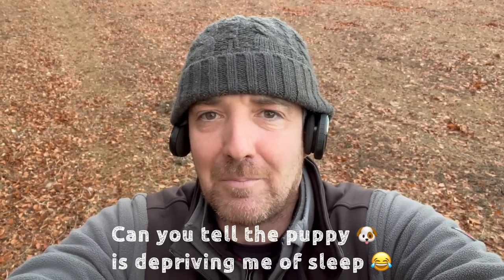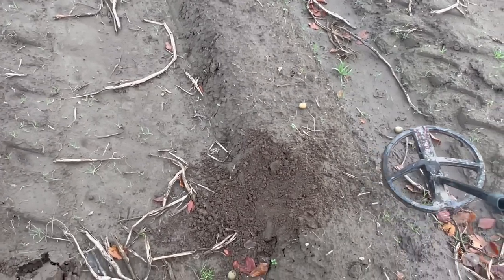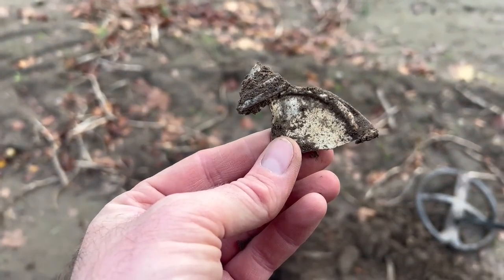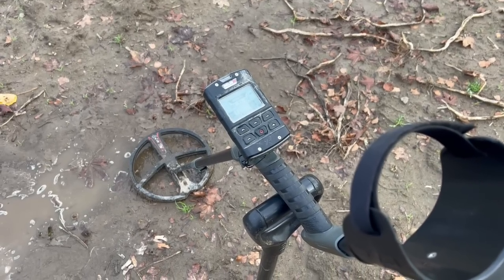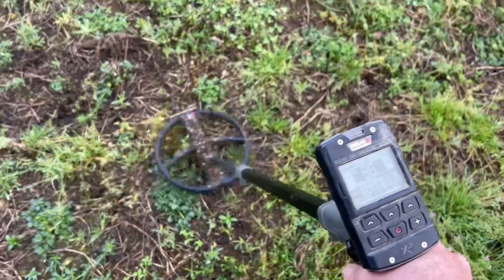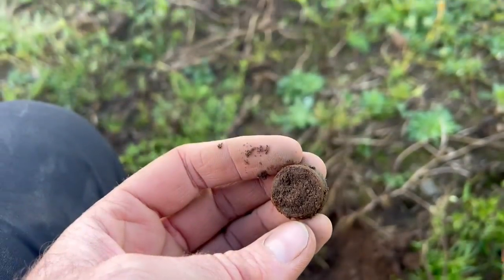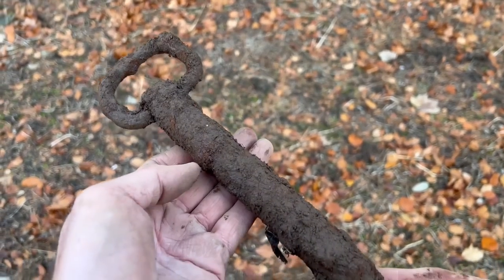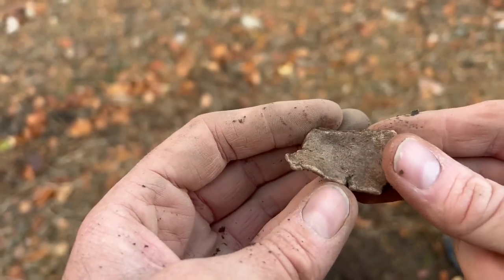Amazing Iron Age 2,000+ year old discovery - silver - relics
One of the finds of the year!!!

Plus coins and relics galore 🤩